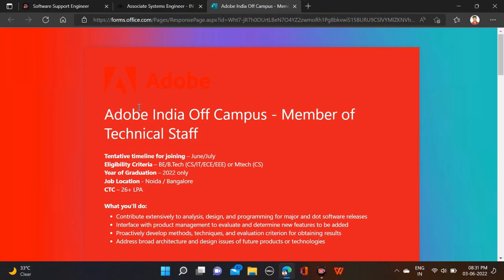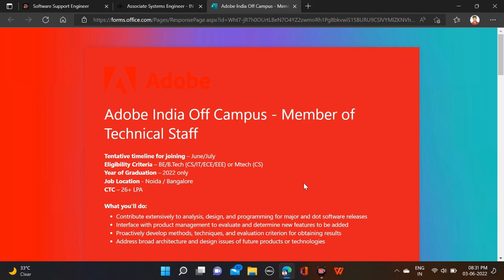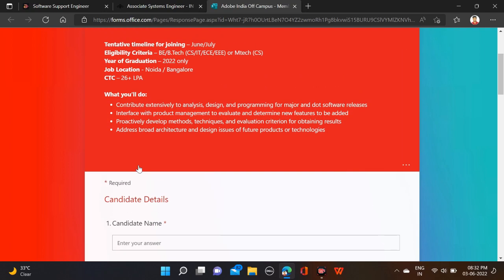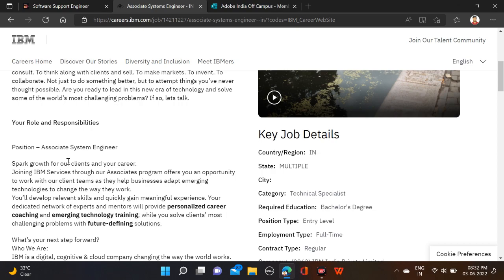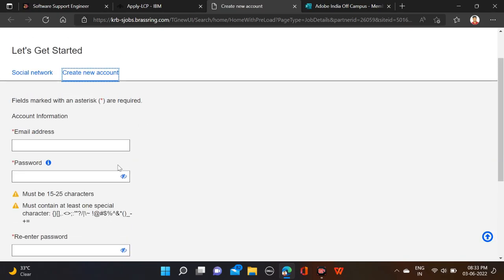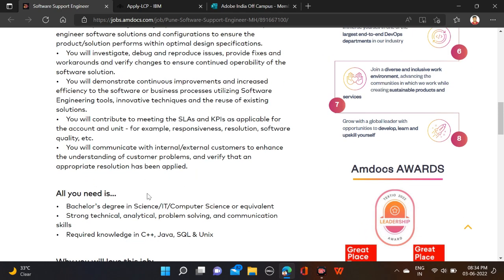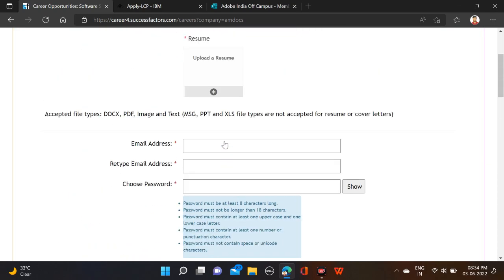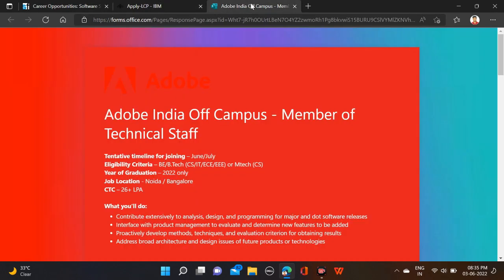Off Campus Drive For 2022 2021 2020 2019 Batch | IBM ADOBE & AMDOCS Mass Hiring | 26 LPA+ Salary